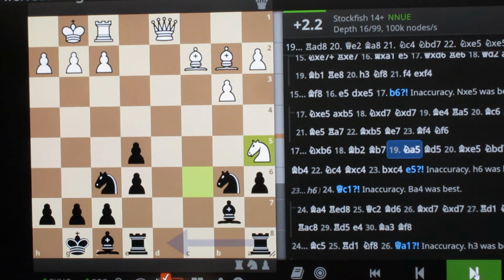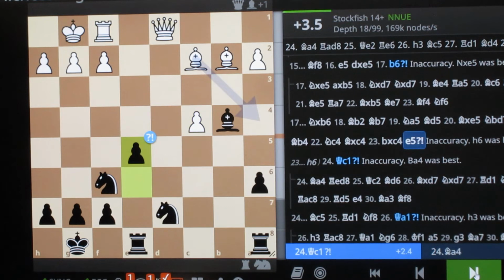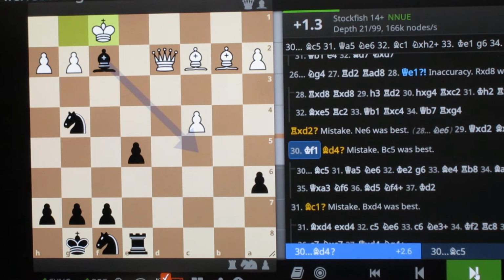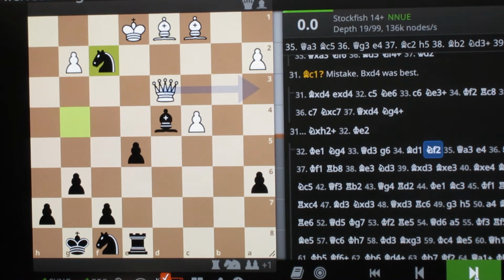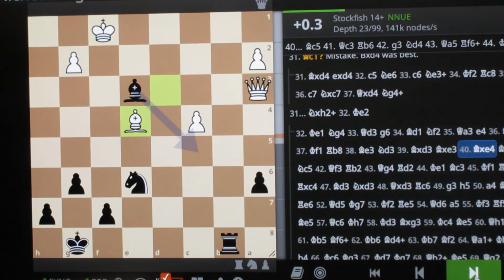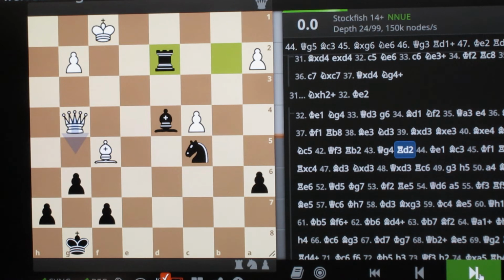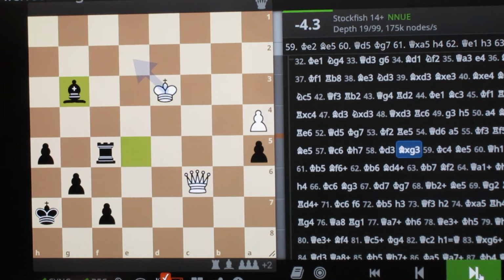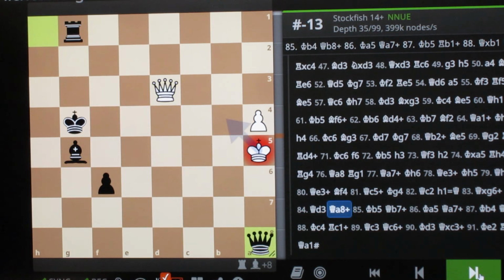My Queen Sacrifice against Stockfish!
"Mastering the Middlegame,"  with rated USCF Master Craig Mar. Practical play of the Queen sacrifice. Stockfish Level 6 is about expert strength. I explain how I ground down the Silicon beast which sees everything.